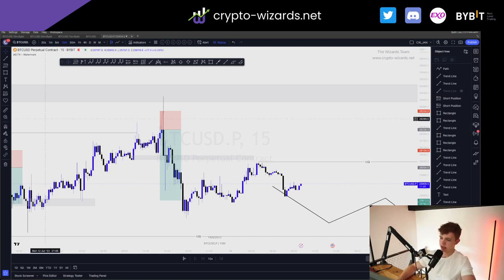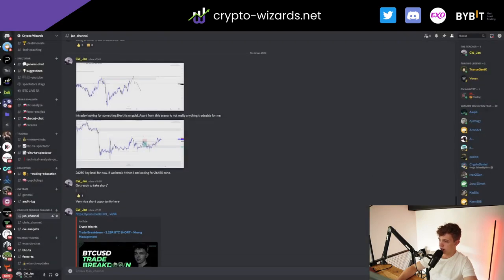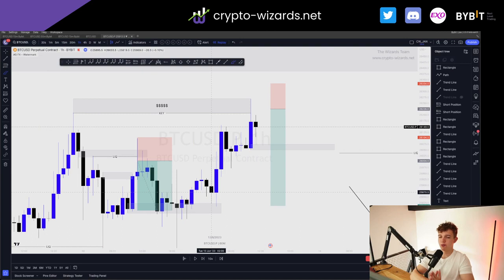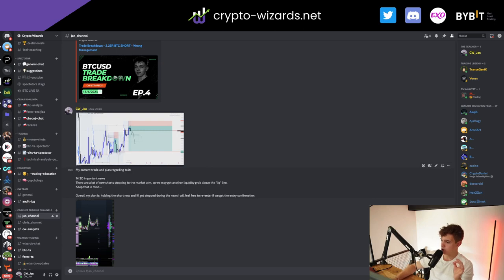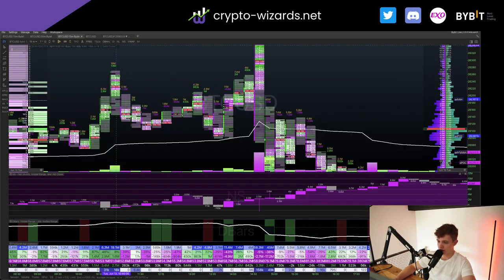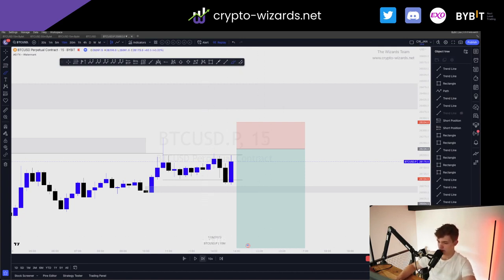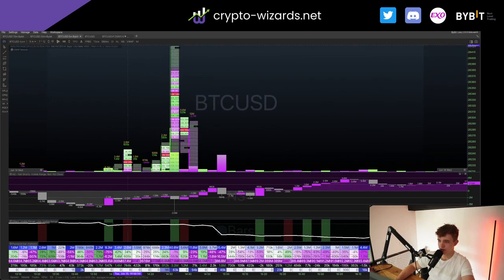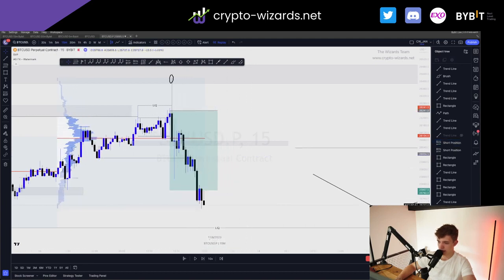Trade Breakdown 3 8R BTC SHORT $5K PROFIT 13 6 2023